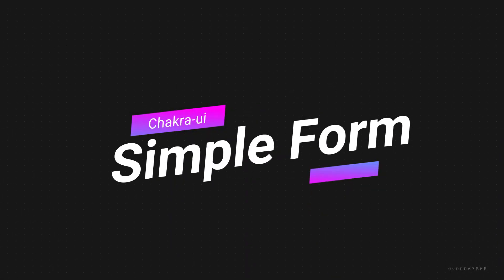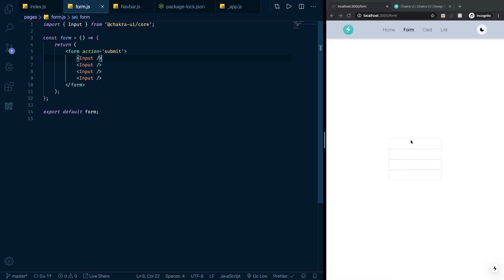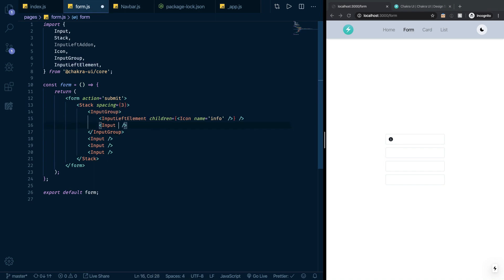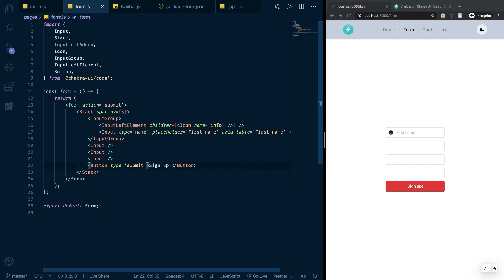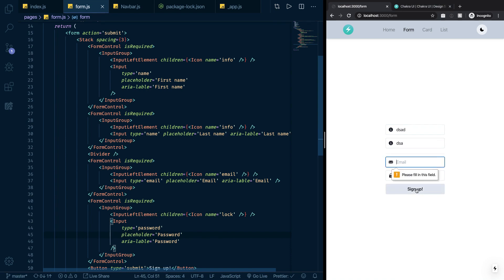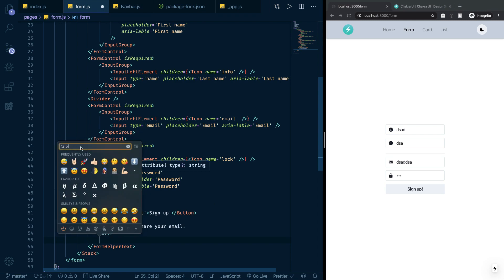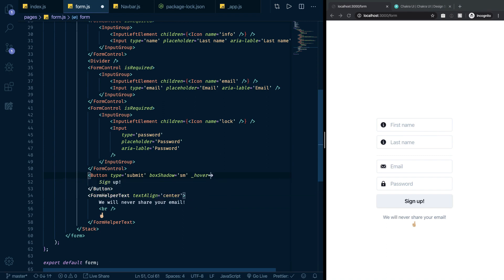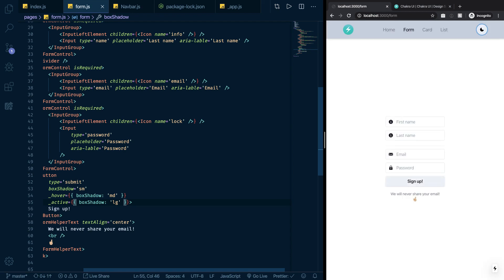03- Building a simple form - Chakra-ui mini course